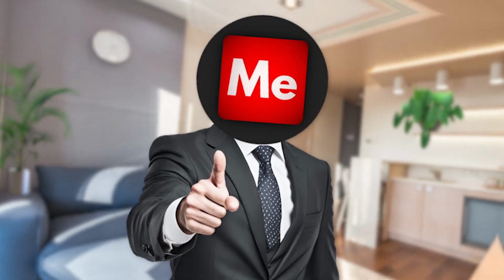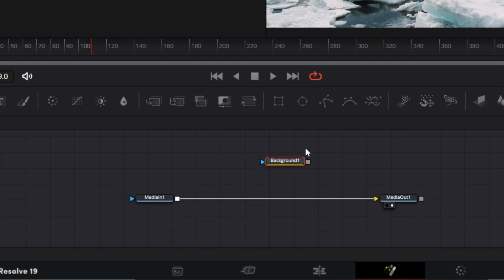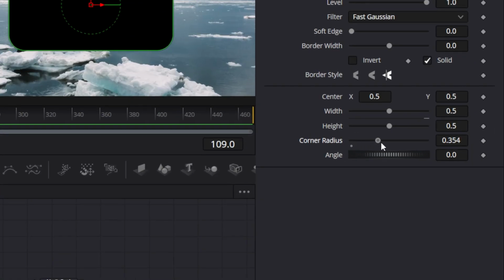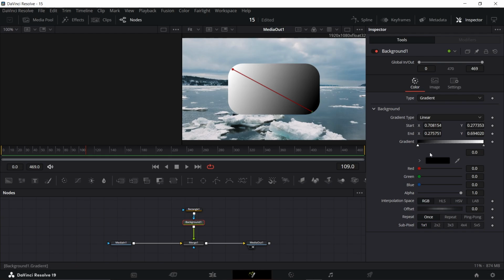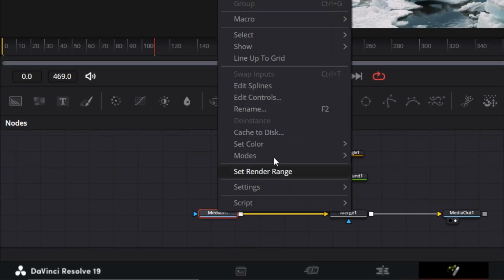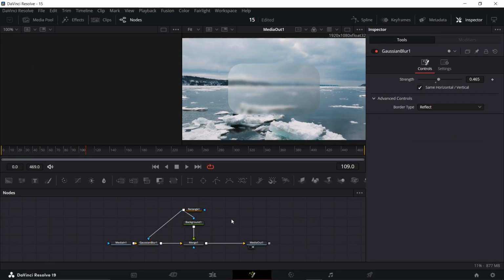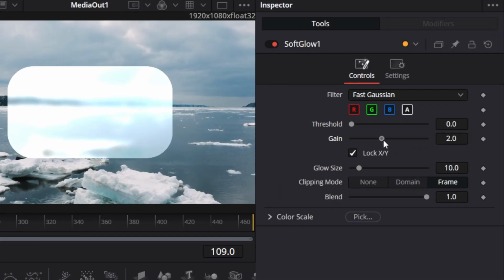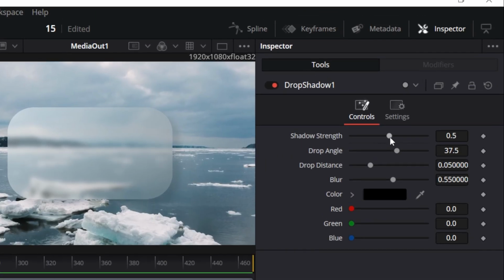Glassy Transparent Objects in DaVinci Resolve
Here's a quick tutorial on how to make a frosted glass effect in DaVinci Resolve.

🛒Check out the ASSETS STORE: (available soon) 🛒

15e